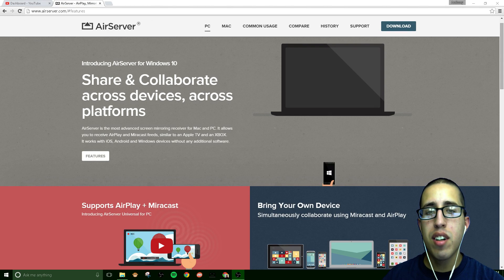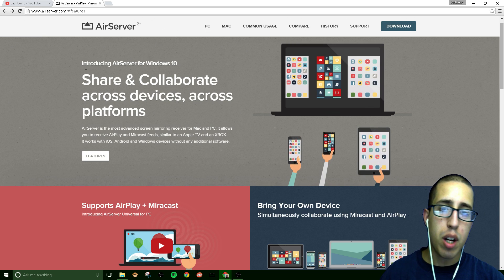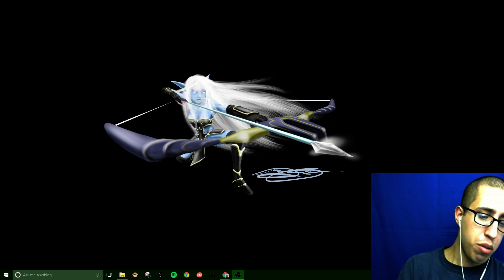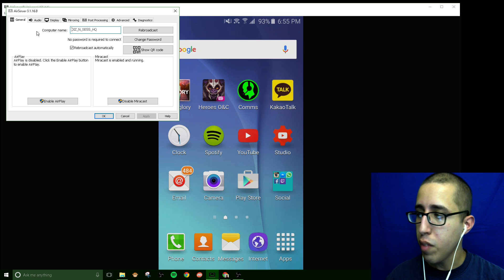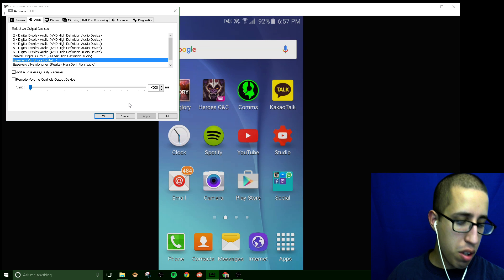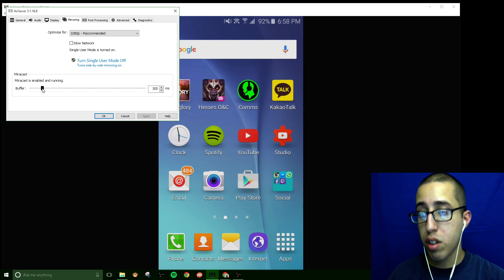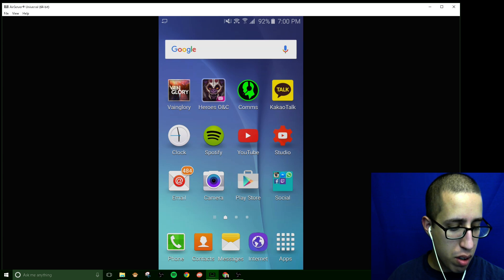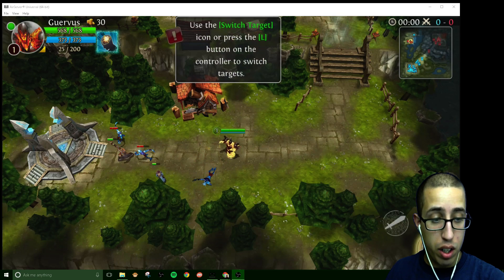[TUTORIAL] ANDROID SCREEN MIRRORING WITH AIRSERVER UNIVERSAL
This tutorial was created to help Android users mirror their device screen to their PC using the Airserver Universal application!